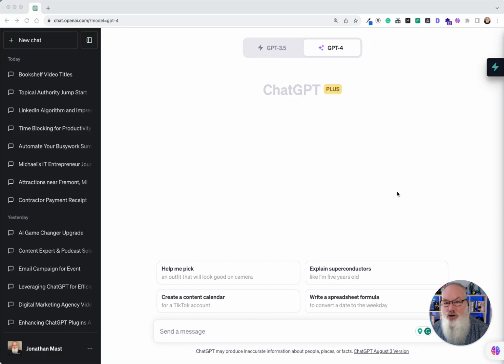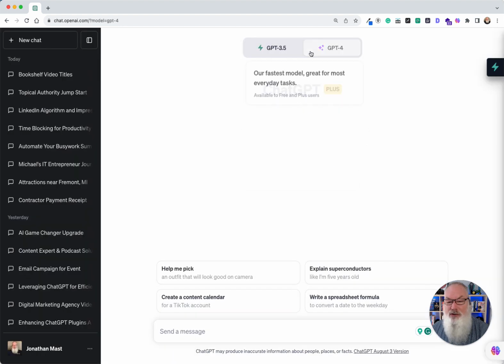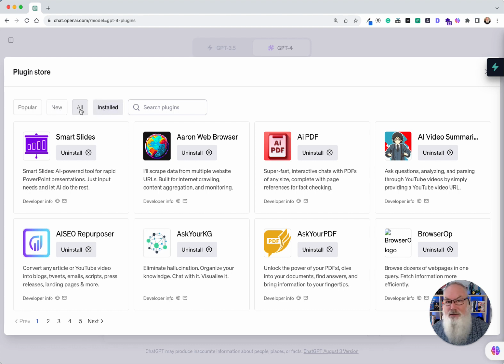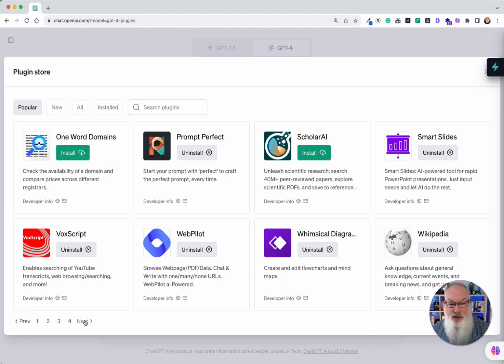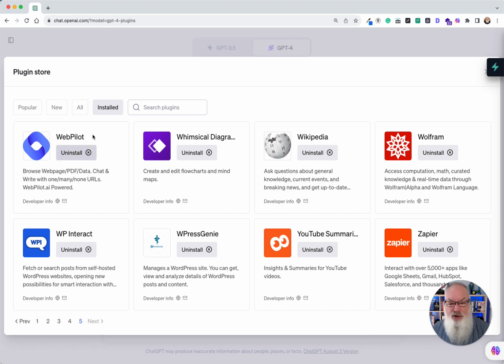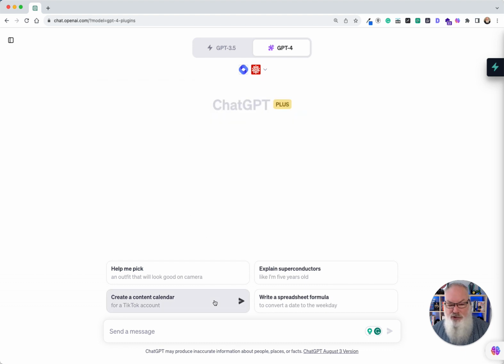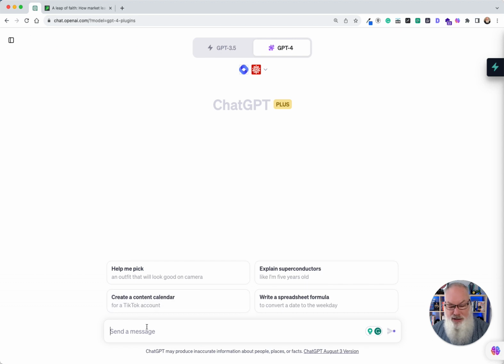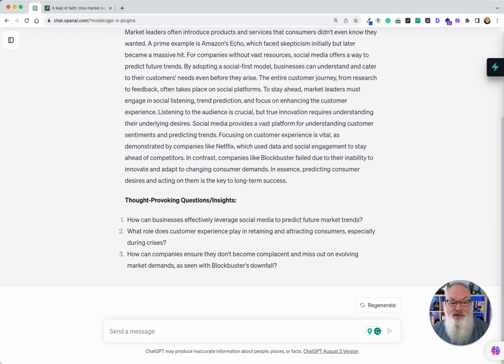Installing ChatGPT Plugins and My Favorite ChatGPT Plugin of All!